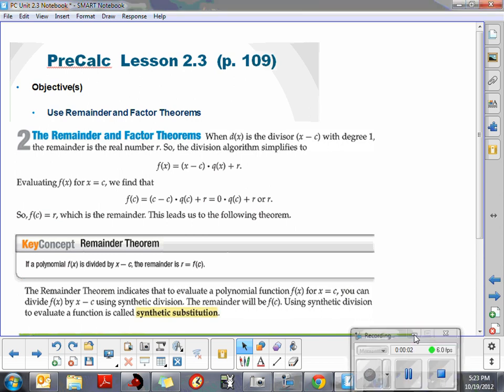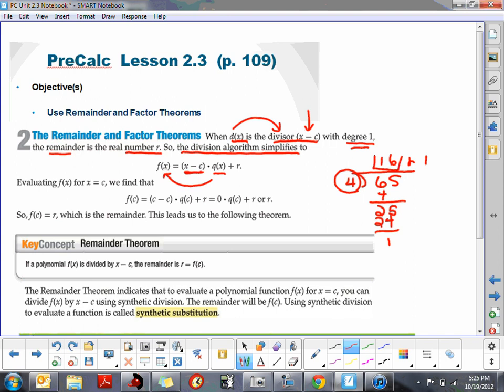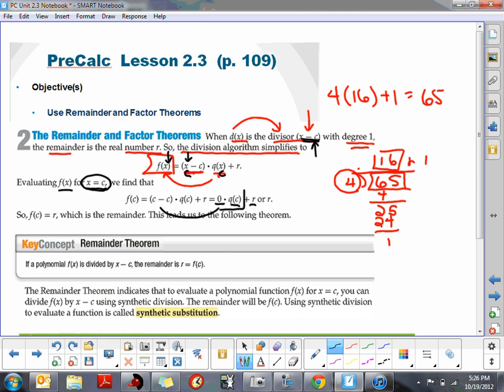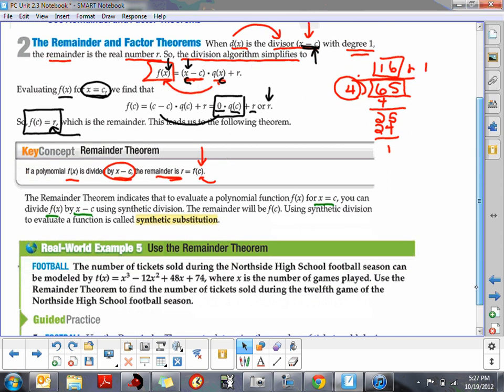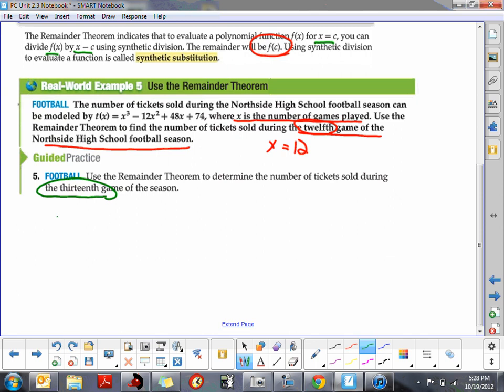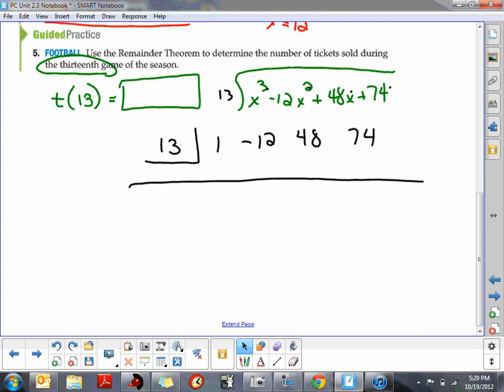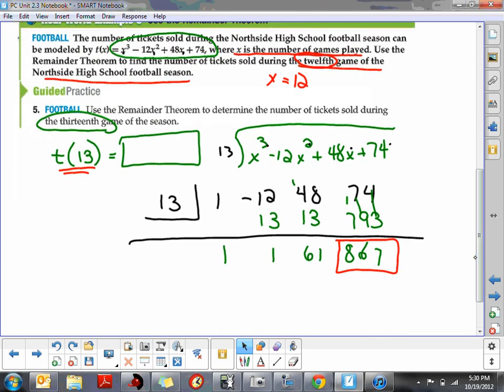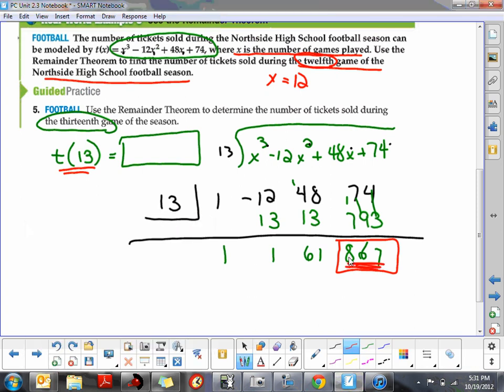PC Lesson 2 3 pt 5